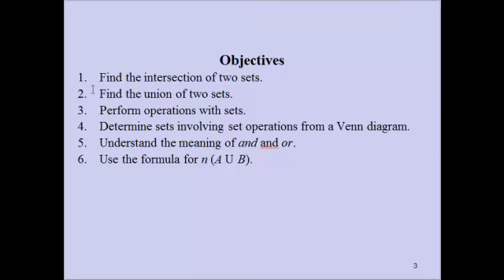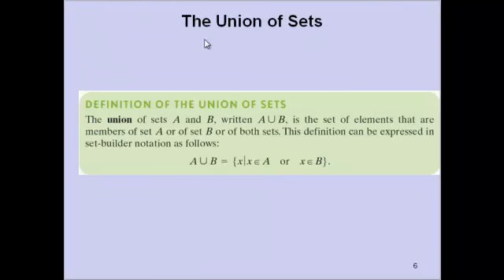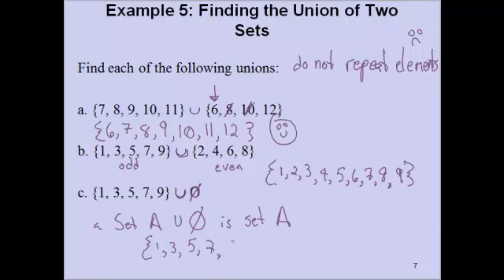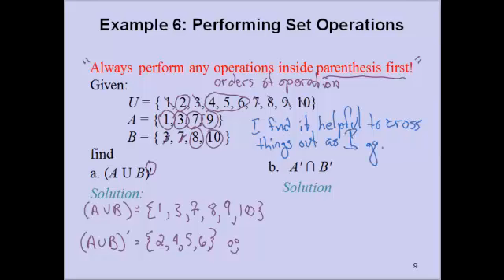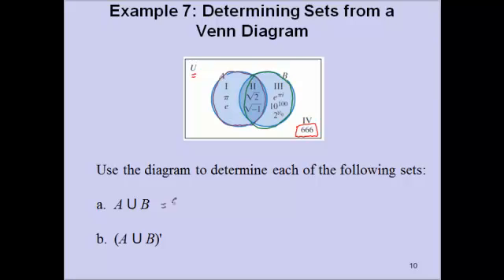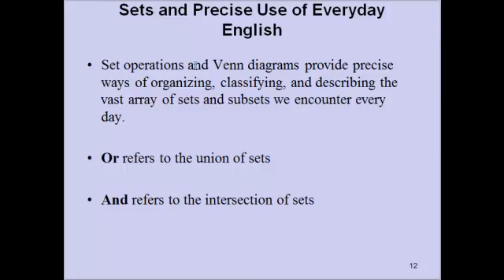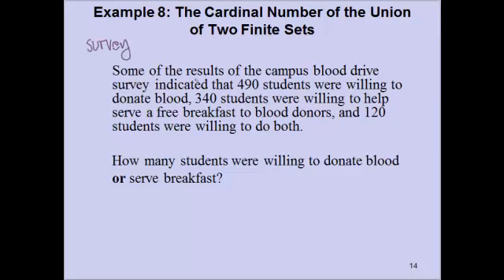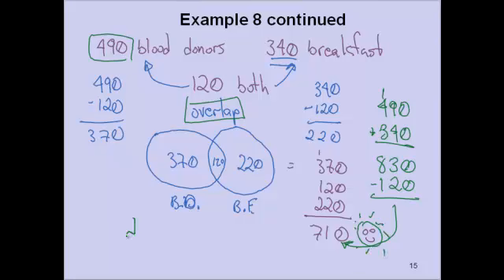Set Operations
this is the second video from Bliter's College Mathematics text, section 2.3 covering operations with sets